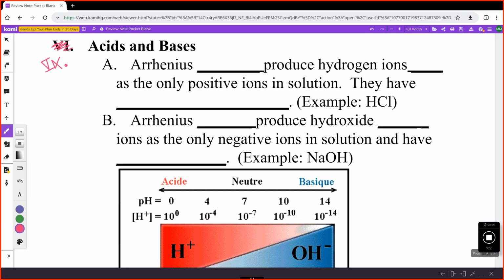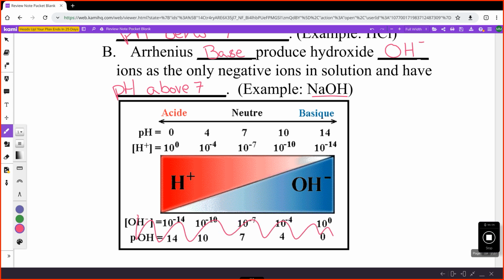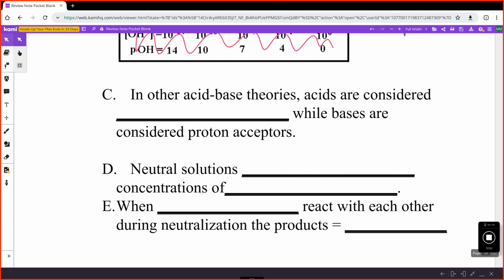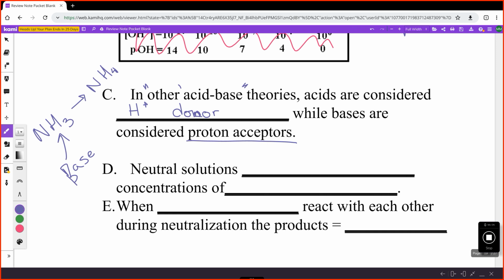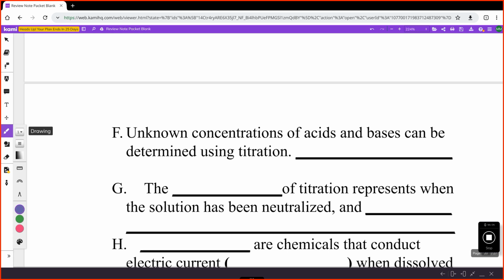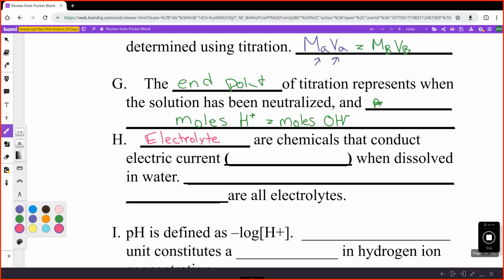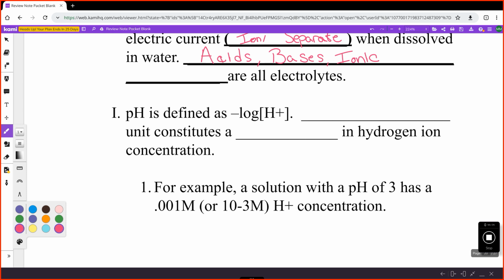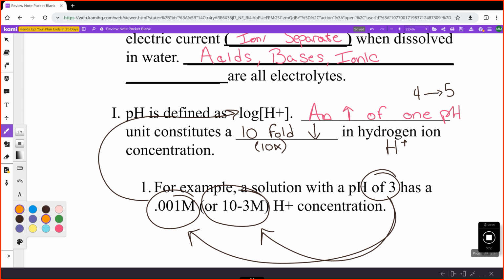NYS Regents Unit Review: 09 Acids and Bases